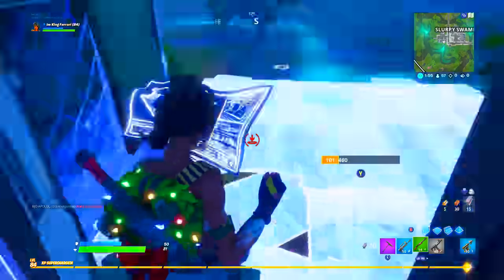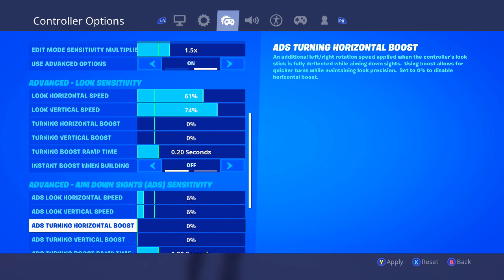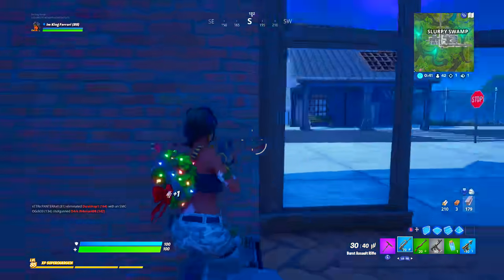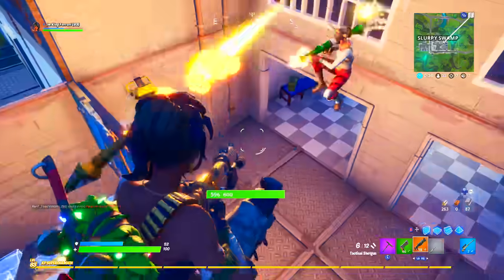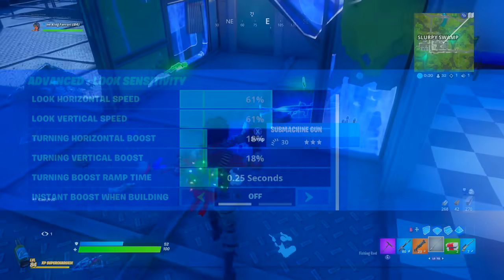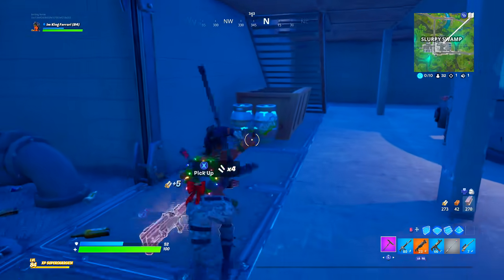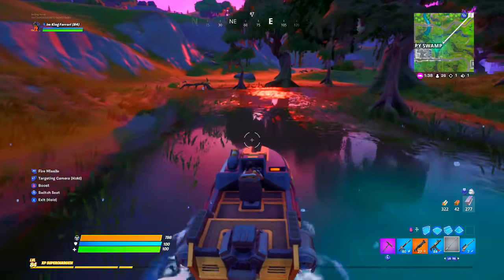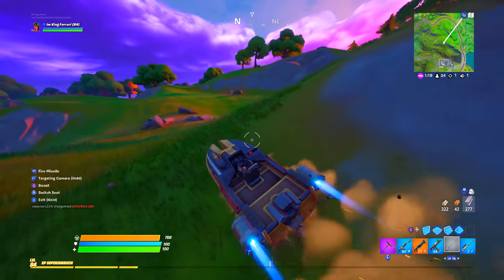These Aim Assist Settings Give You Aimbot - Fortnite Tips & Tricks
These Aim Assist Settings Are Better Than Aimbot..

Use these settings to have perfect aim in fortnite!

Today's Topics: fortnite aim assist,aim assist fortnite,fortnite,aim assist,fortnite how to aim better,fortnite aim tips,fortnite abuse aim assist,fortnite console aim assist,fortnite tips,fortnite aim,how to abuse aim assist fortnite,fortnite console tips,ninja aim assist,how to aim better in fortnite,fortnite battle royale,fortnite aim assist abuse,fortnite aim assist nerf,fortnite aim assist nerfed,how to aim,assault rifle tips,console,ps4,xbox,pc with controller

Shoutout to Rodey Bros For These Settings!